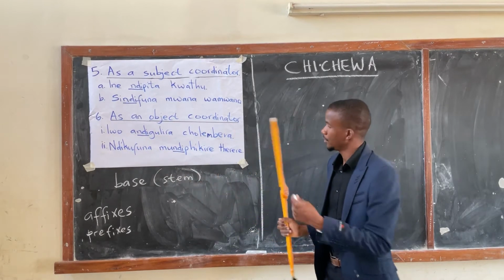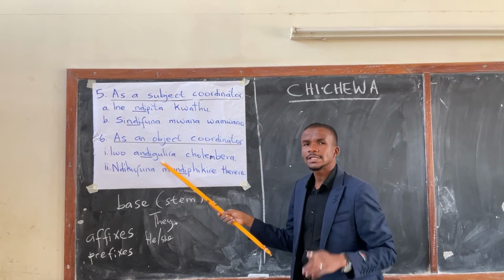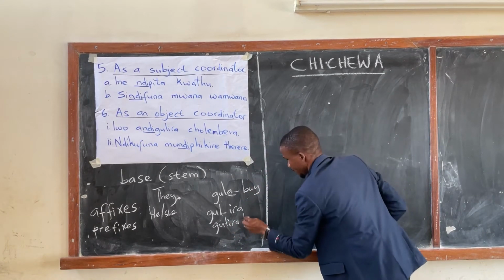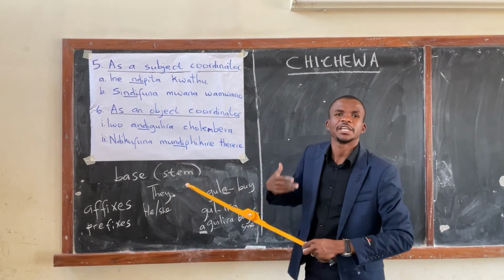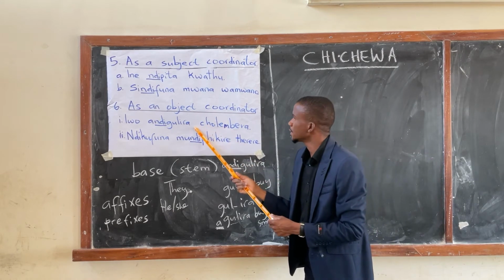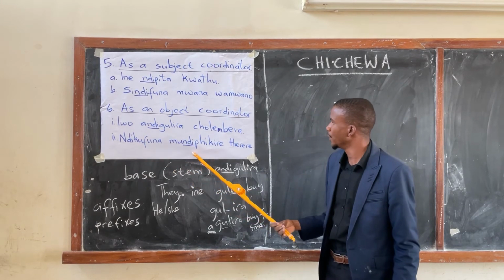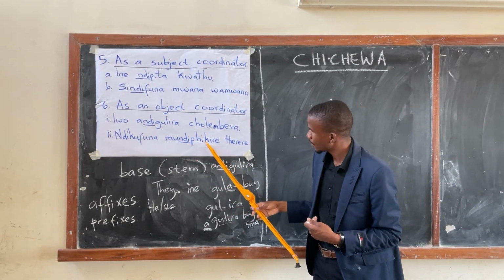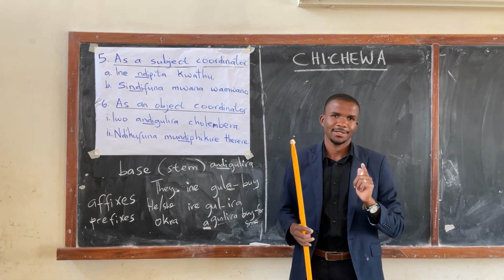6. "ndi" functions as an object coordinator in Chichewa